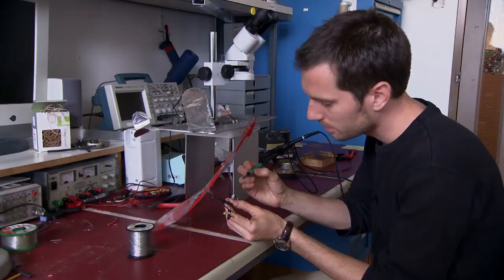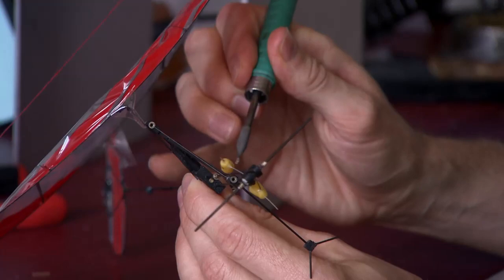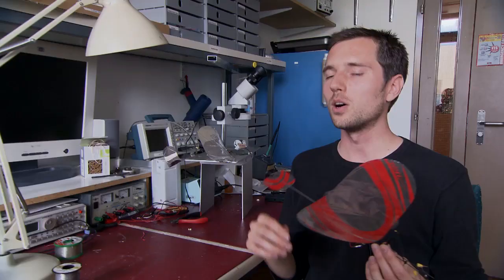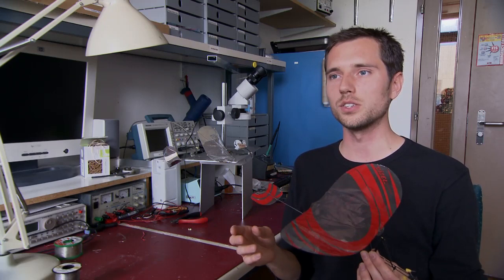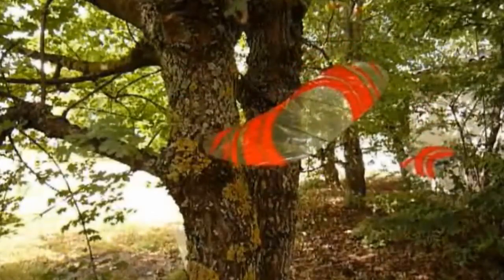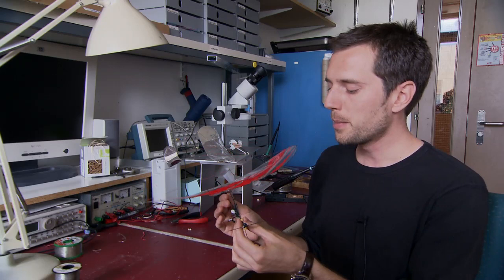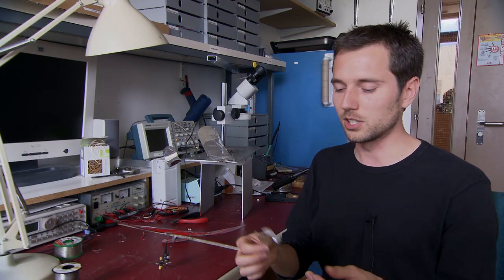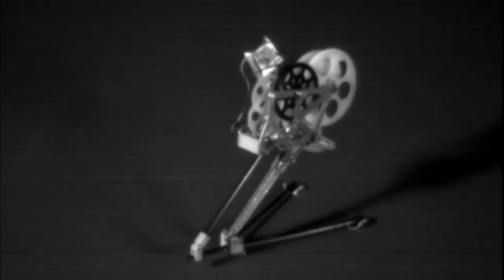Miniature Glider with Head-first Perching from EPFL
Doctor at EPFL's Laboratory of Intelligent Systems Mirko Kovac explains his head-first perching mechanism for miniature robots. Authors of paper: Kovac, Mirko ; Germann, Jürg Markus ; Hürzeler, Christoph ; Siegwart, Roland ; Floreano, Dario